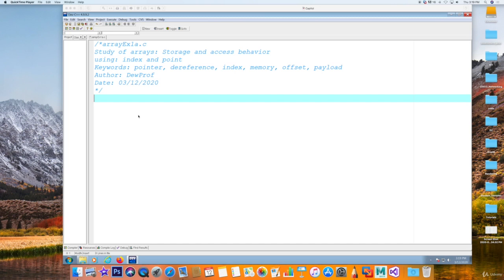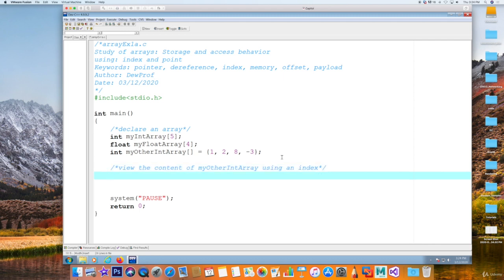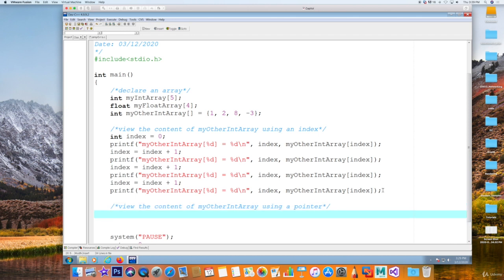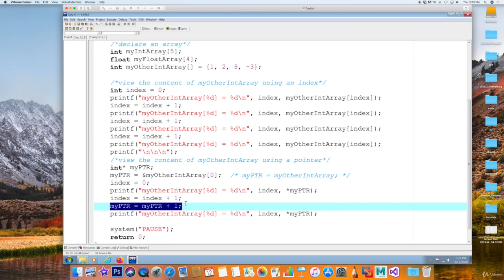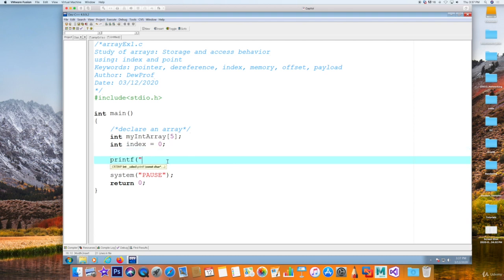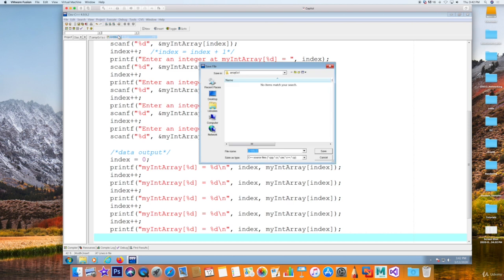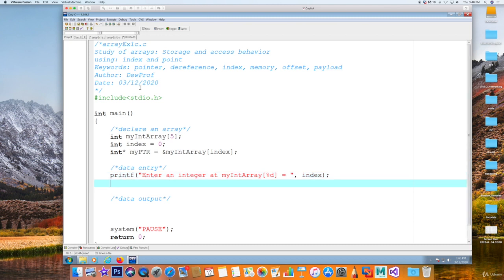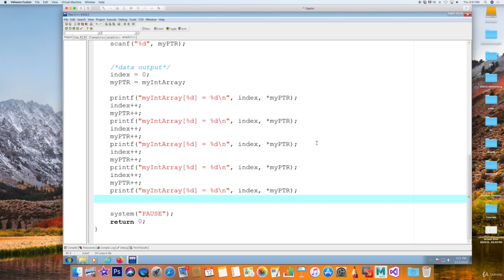2 11 More Arrays Use for Data Storage